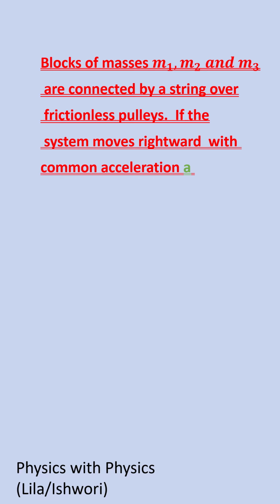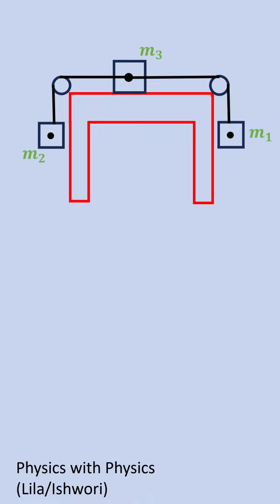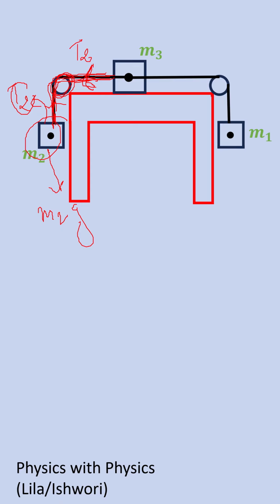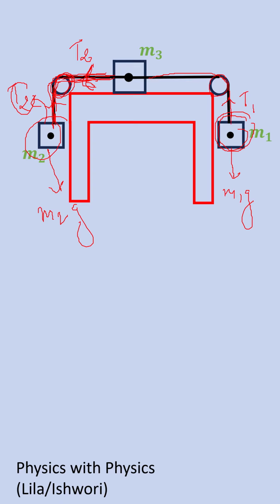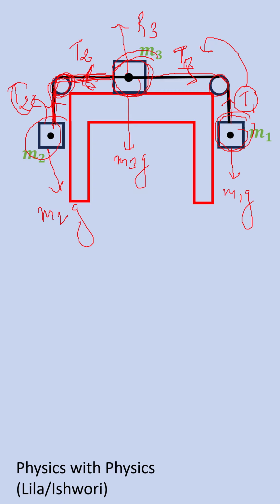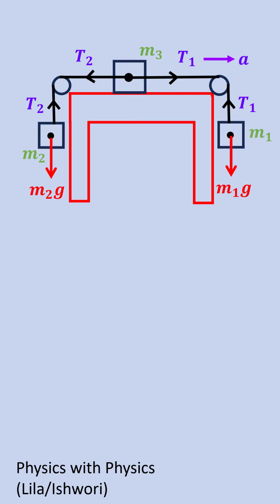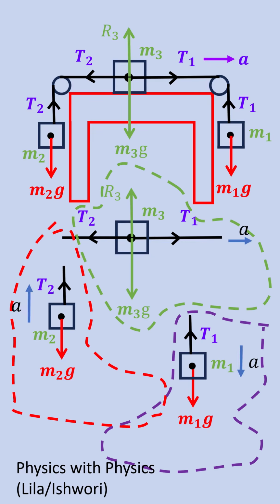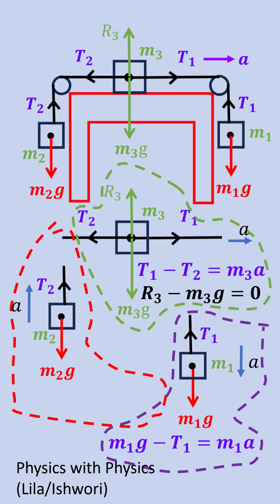Can You Solve This Three-Body Pulley System? | Newton's Laws Physics Problem (english)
Can you solve this three-body pulley system?

Three masses (m₁, m₂, and m₃) are connected by light strings passing over frictionless pulleys.

Can you determine:
• The acceleration of the system?
• The tension in each string?

Watch the animation carefully, draw the free body diagrams, apply Newton's Second Law, and solve the problem before checking the solution.